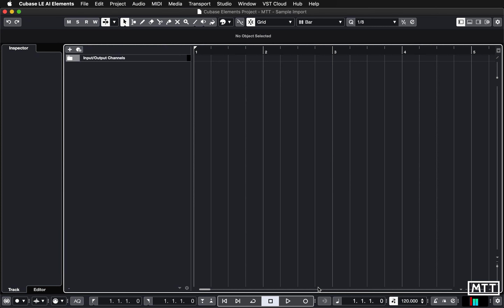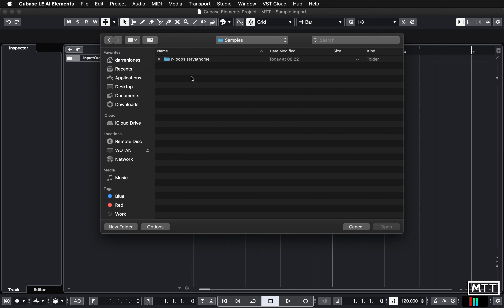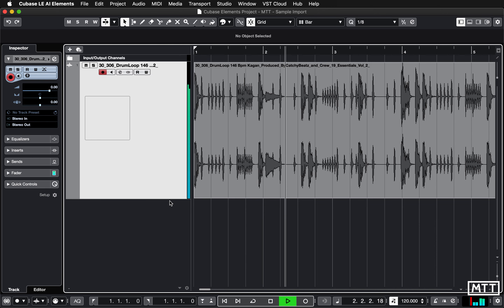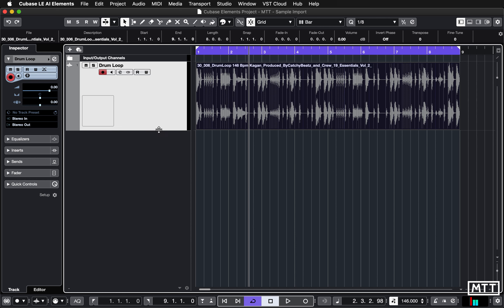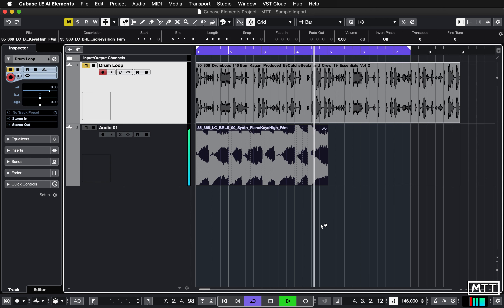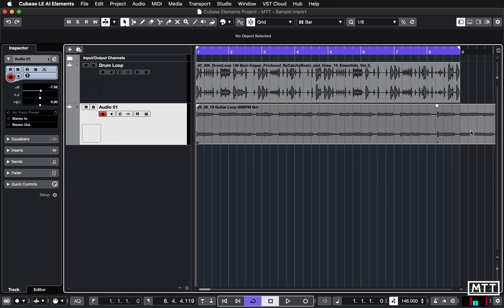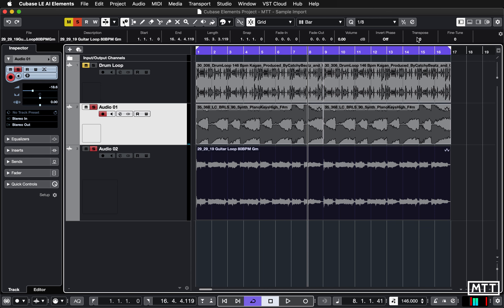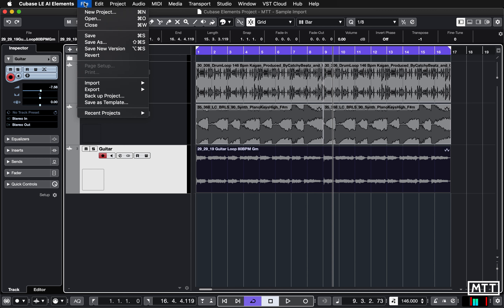Lockdown Learning: 16 - Importing Audio Samples into Cubase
In this video in the Lockdown Learning series, I take a look at importing audio samples into Cubase, and a couple of the skills you'll need to use to get samples to fit together - time stretching, and pitch changes (Transpose), so that samples fit together.

But obviously you can use samples from anywhere...

Thanks!